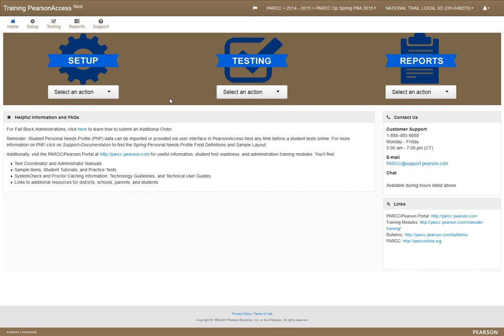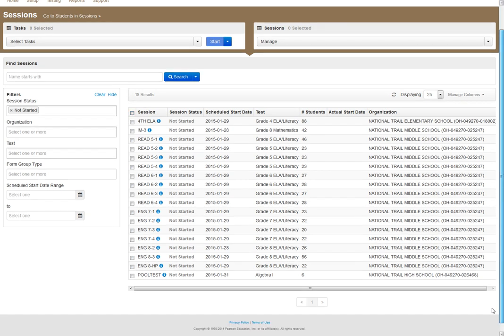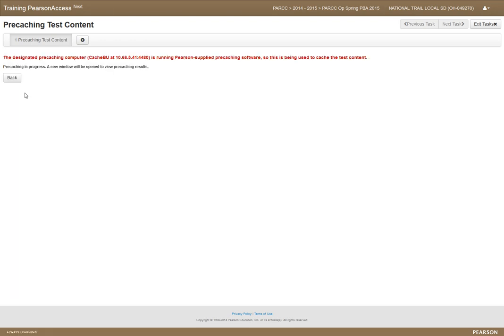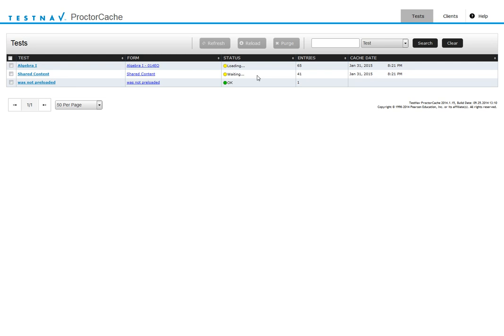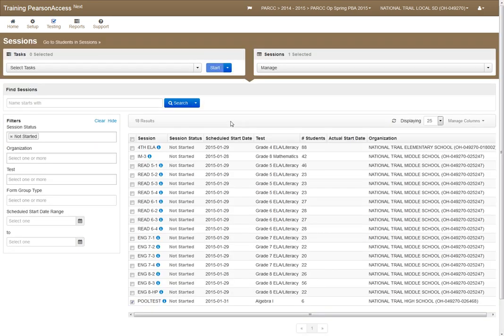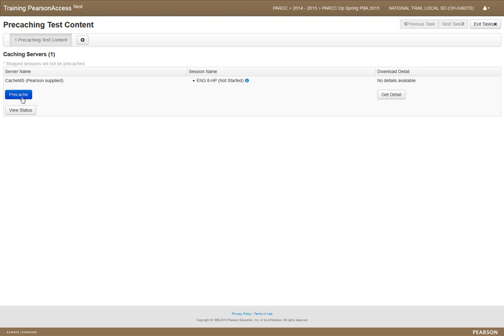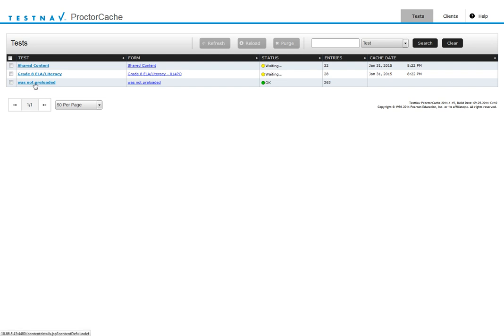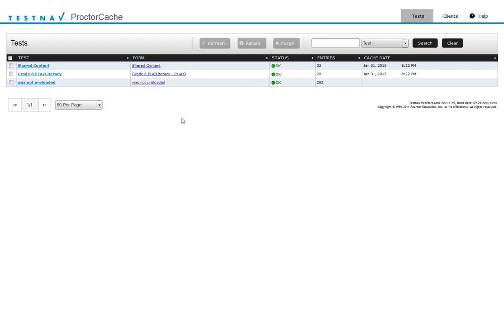How to Pre-download (Precache) a Test for PARCC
For best results on a PARCC test, the test should be precached to the local server before students start.  Follow this short video to do this!